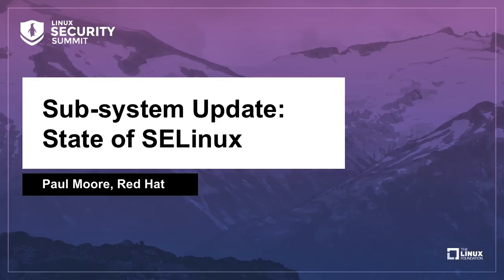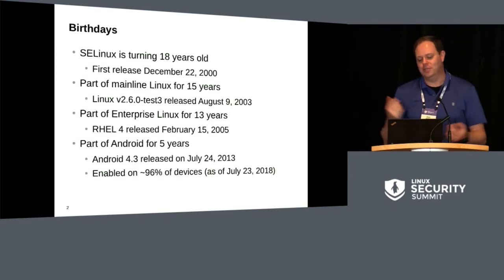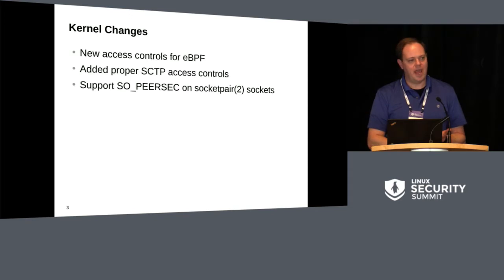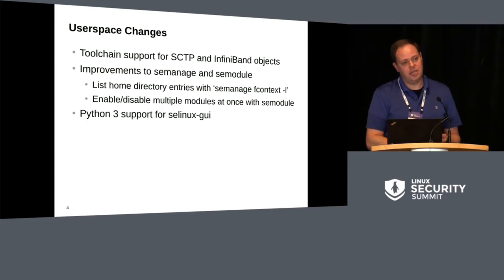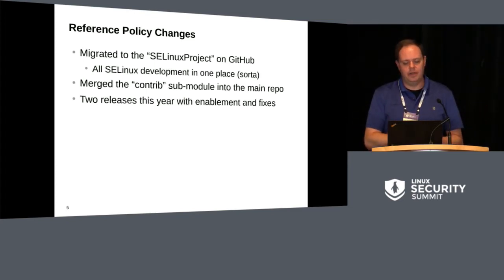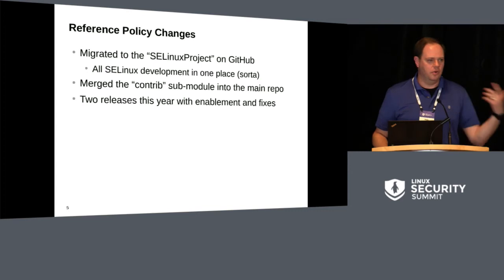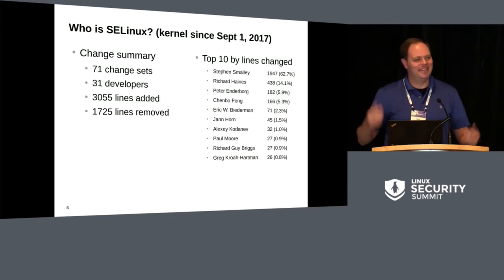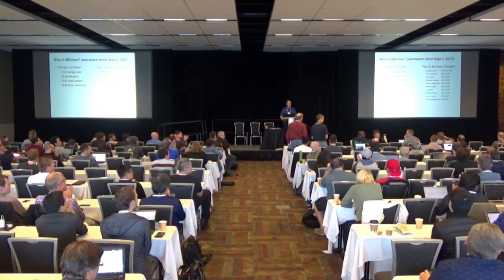Sub-system Update: State of SELinux - Paul Moore, Red Hat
This is the annual "State of SELinux" presentation where the past year of SELinux related development is presented as well as current and expected future work.

About Paul Moore
Paul Moore has been involved in various Linux security efforts since 2004, first at Hewlett-Packard and now at Red Hat. He currently maintains the SELinux, audit, and labeled networking subsystems in the Linux Kernel as well as the libseccomp userspace library.